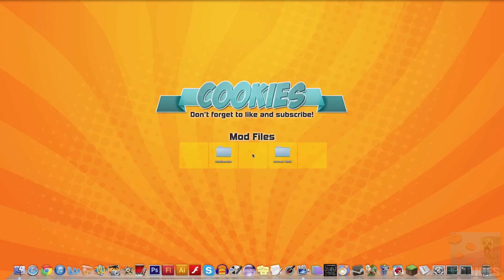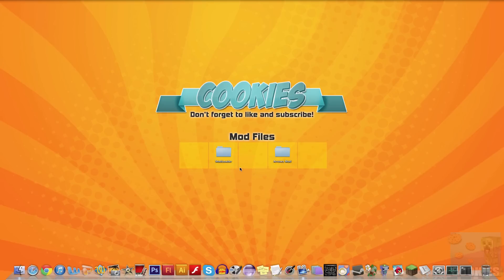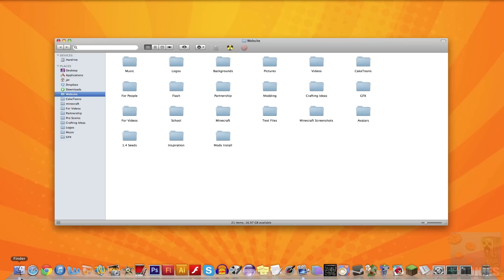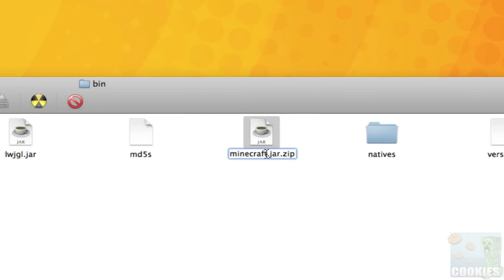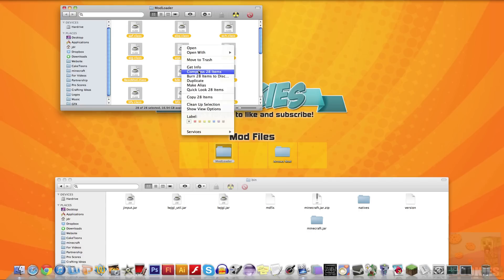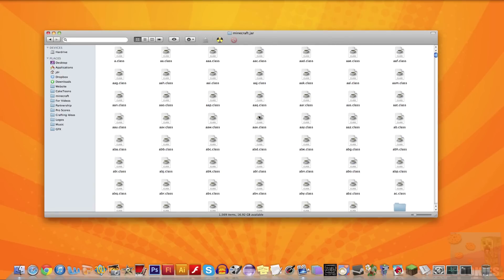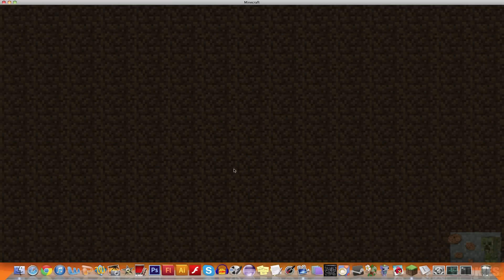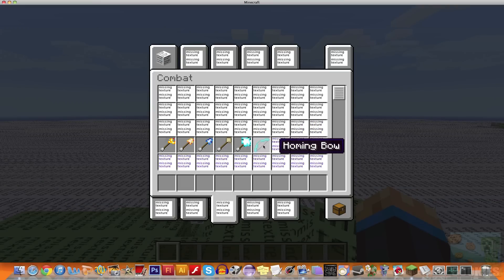NEW [1.11+] How to Install the Elemental Arrows Mod Simple Tutorial